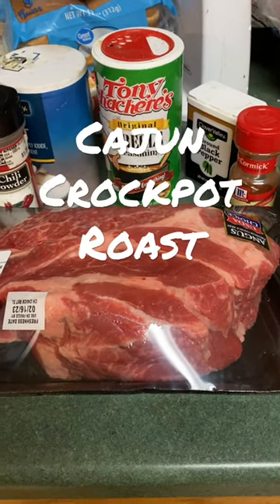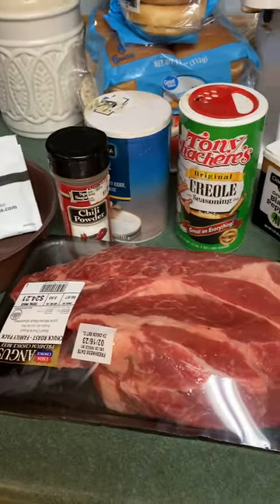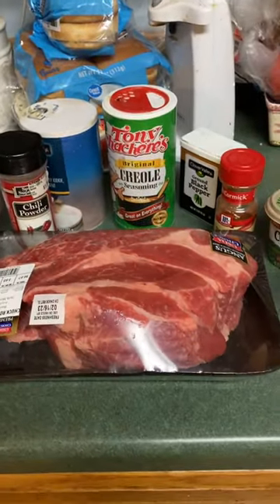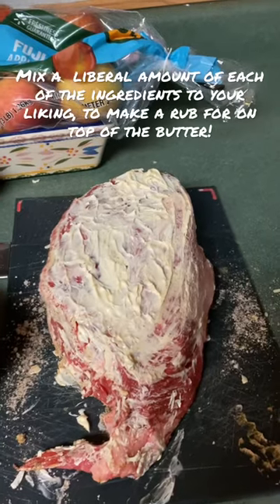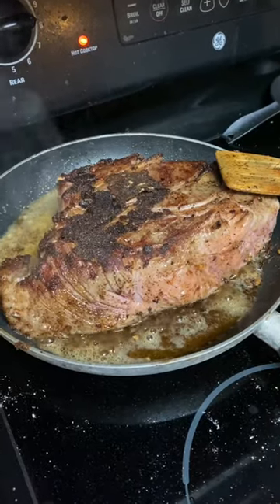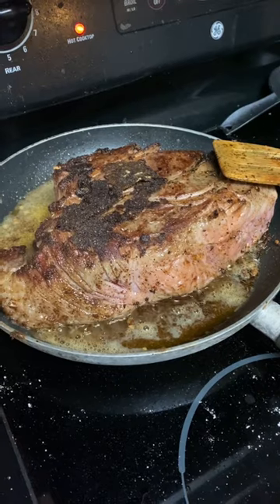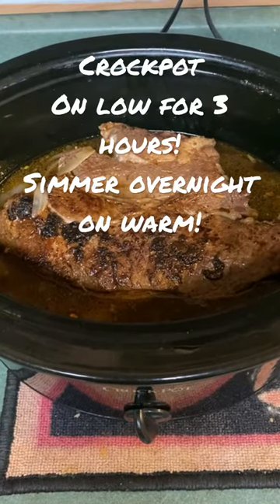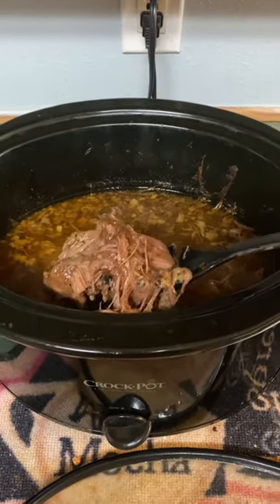Mouthwatering Cajun Crock Pot Pot Roast Even Your Kids Will Love! Melts in Your Mouth Falls Apart!